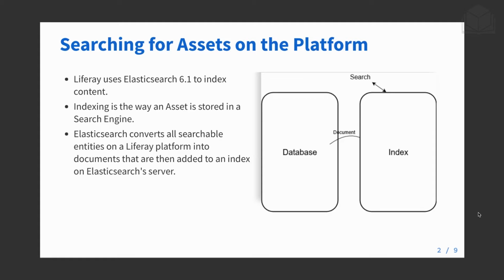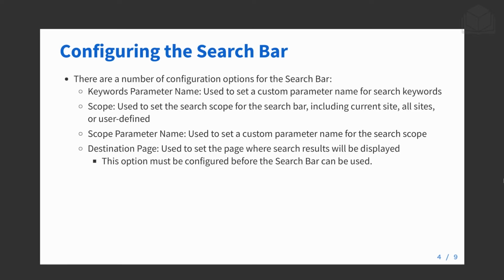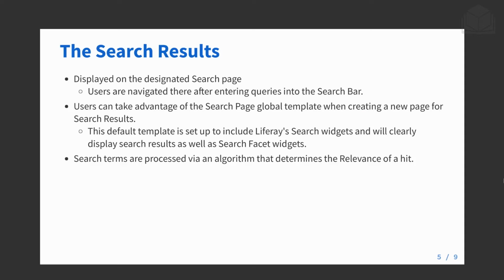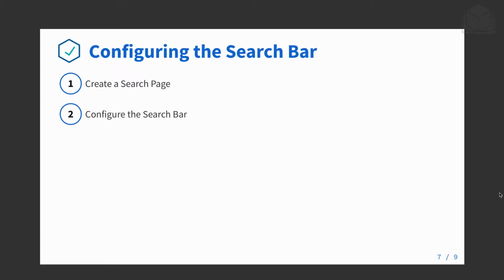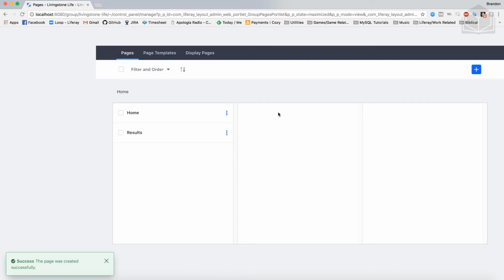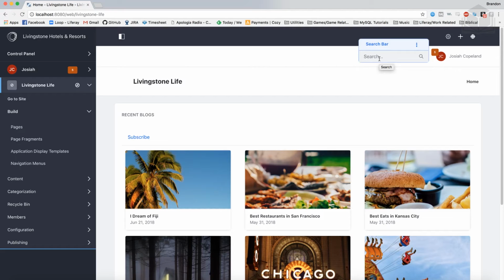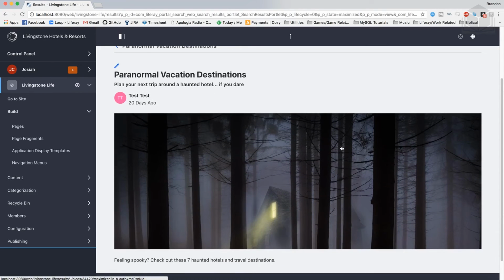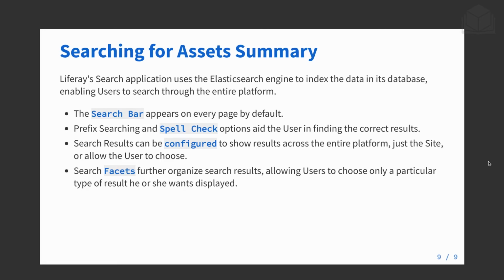Searching for Assets in the Platform 7.1 Content Management